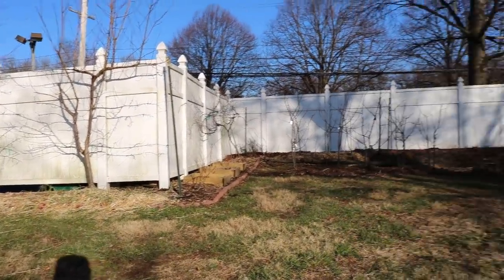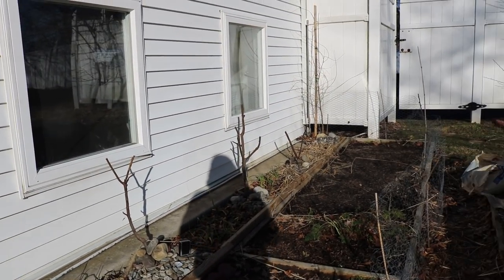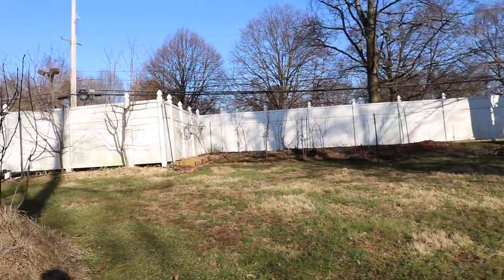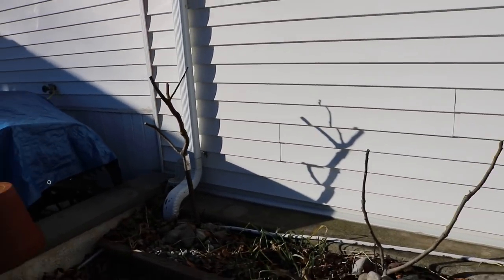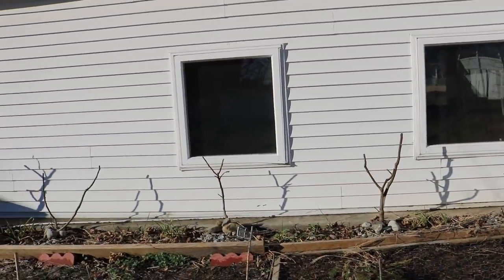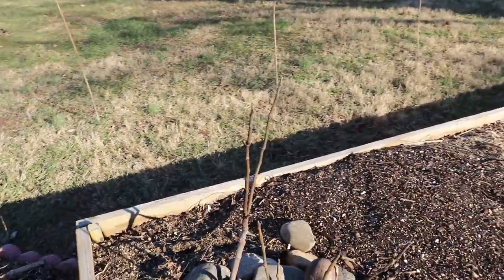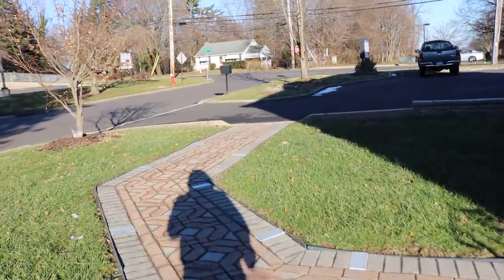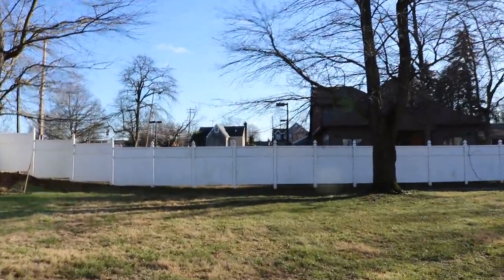In Ground Fig Tree Experiment: Measuring Dieback